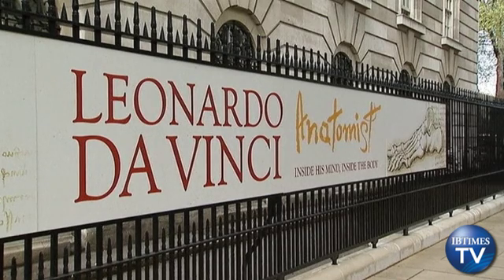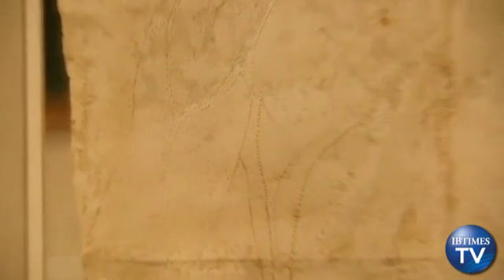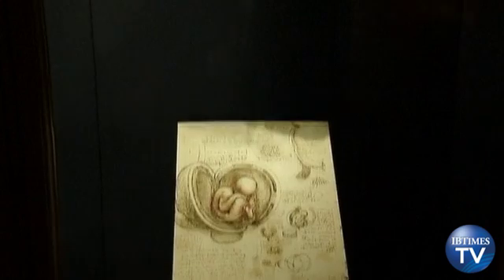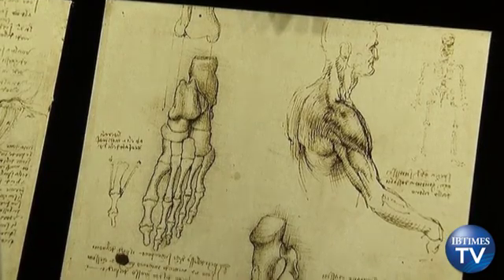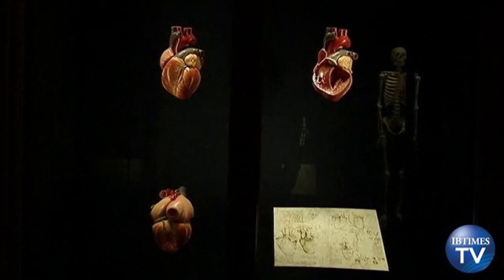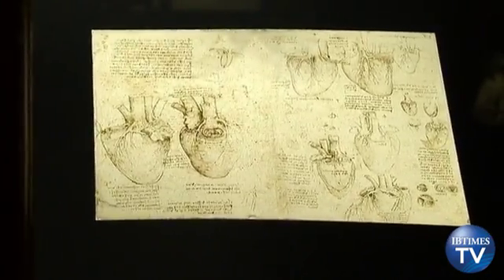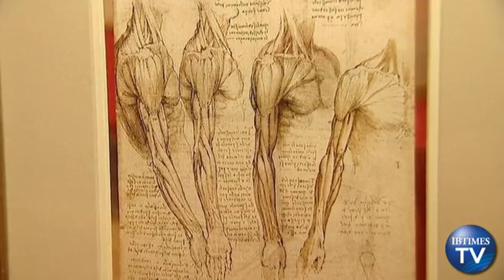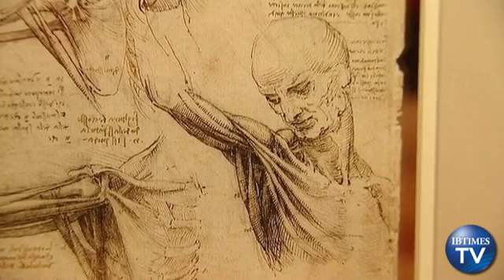Leonardo da Vinci the Scientist: New Show Reveals Anatomy of a Genius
Leonardo da Vinci may be best known for painting the world's most enigmatic smile, but a new exhibition at Buckingham Palace explores the Italian Renaissance painter, sculptor, inventor and scientist's breathtaking anatomical studies of the human body.

"Leonardo da Vinci: Anatomist", which runs from May 4 to October 7, features 87 anatomical drawings by Leonardo, the largest collection to ever go on show including a detailed portrayal in red chalk of a child in the breech position and pencil drawings of the human skull.

Curators at the gallery believe the body of work, which was never published in the artist's lifetime, would have made Leonardo one of greatest Renaissance scientists to this day.

Leonardo's desire to be "true to nature" saw the artist dissect 30 corpses and compile hundreds of sheets of drawings of the human body, but his research stayed among his private papers until 1900, when they were finally published and understood by the scientific world.

"Had Leonardo published, he would have been the most important figure ever to publish on human anatomy and we would regard him now on par with Galileo or Newton," Martin Clayton, senior curator of paintings and drawings, told Reuters.

"Leonardo has a reputation as a great painter who did a bit of science on the side, almost like a hobby, people think of his flying machine and submarine".

Clayton said the exhibition shows that Leonardo's work as an a natomist was deeply serious, incredibly detailed and hugely important.The artist's drawing of the cardiovascular system was compiled in several stages, sketched first in red and then black chalk, his fingerprints still visible on the paper.

Leonardo's drawings have been in the possession of the English monarch's Royal Collection since 1690.

"Yes, Leonardo he himself didn't see art and science as being two different things all his artistic work was scientifically motivated he wanted to be true to life and accurate in a physical sense and all of his scientific work has got this great beauty about it, although these are Leonardo's scientific drawings they do have a grace and elegance and beauty about them maybe only Leonardo was capable of," said Clayton.

The exhibition is on display to celebrate the Queen's Diamond Jubilee and also to honour the physical body for the Olympics, which are set to take place in London this summer.